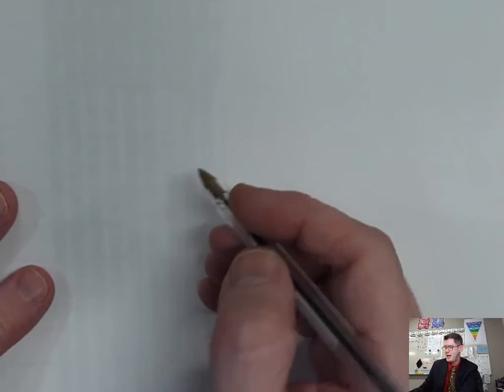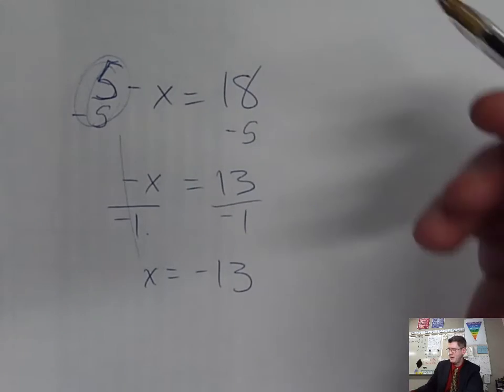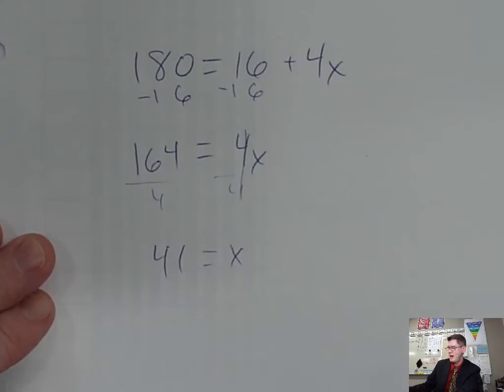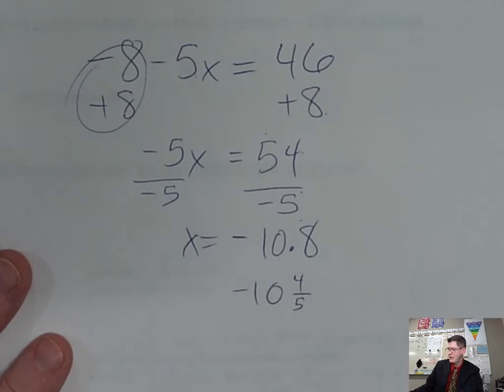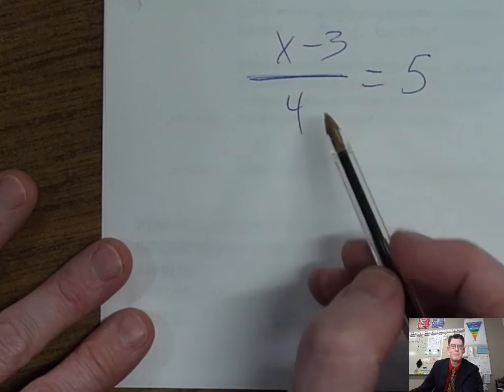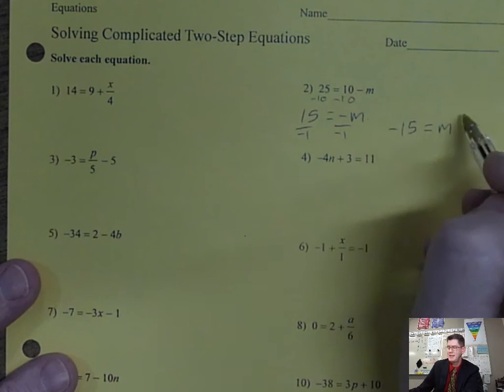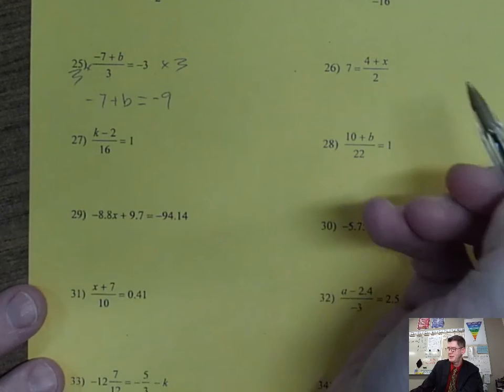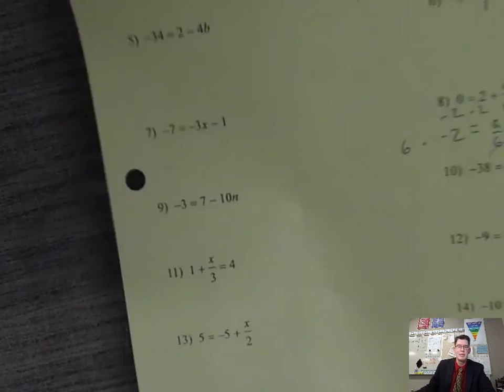EE Solving Complicated Two-Step Equations